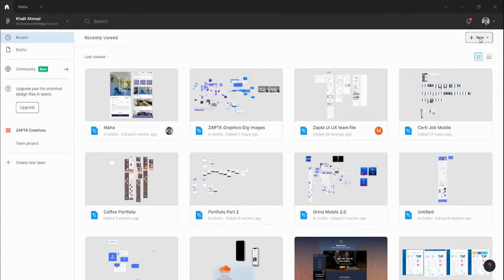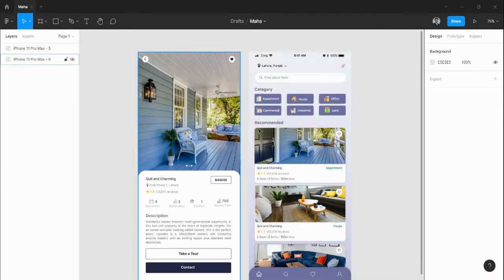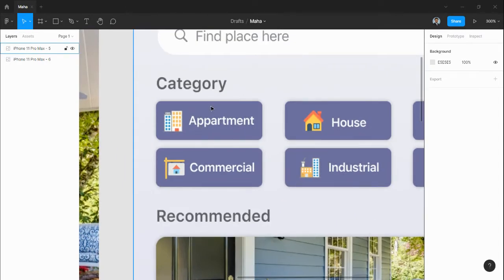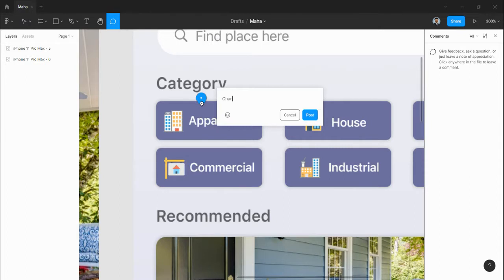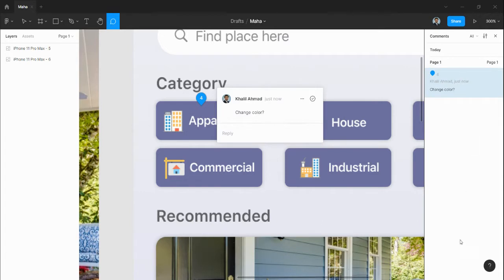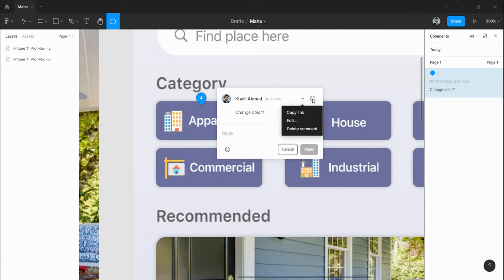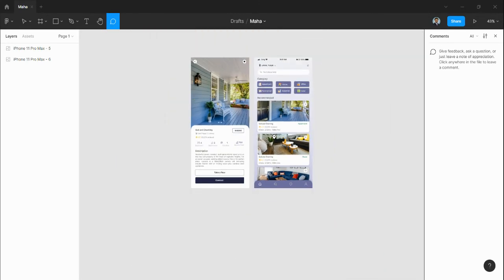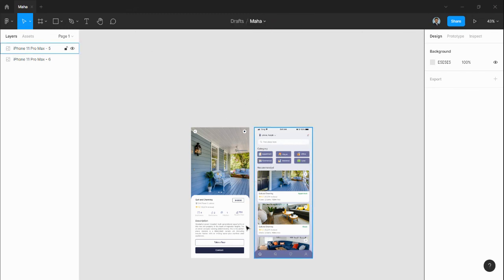How to comment in Figma? | Add Comments in Figma | Figma Comment Short Video | Figma UI UX Design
This video is all about FIGMA UI UX tools and will give you all the information about How to comment in Figma design?

Just comment if you have any questions about the Figma comment and feedback option.